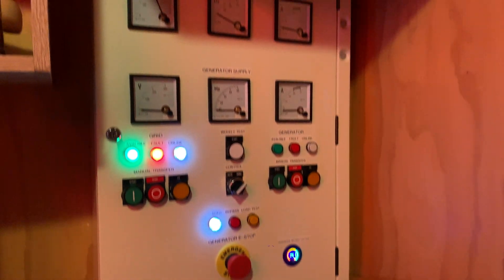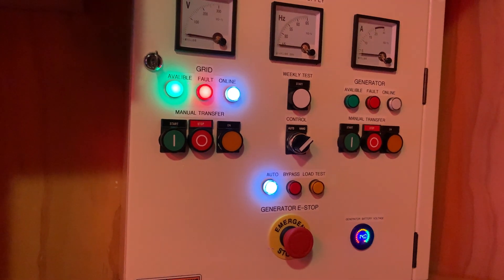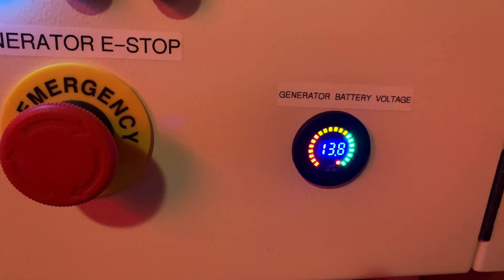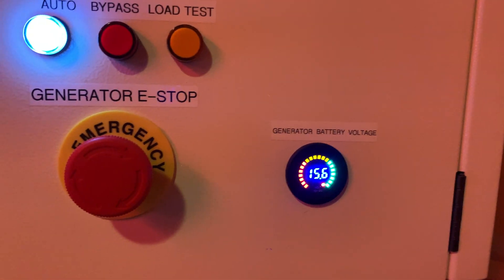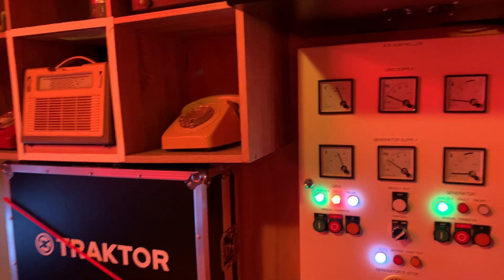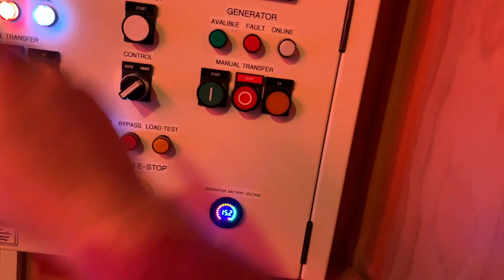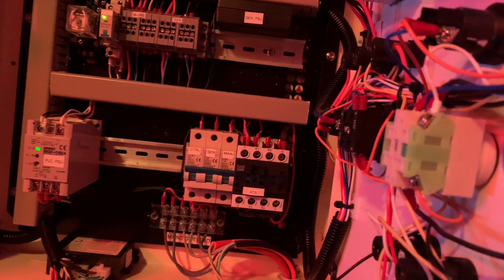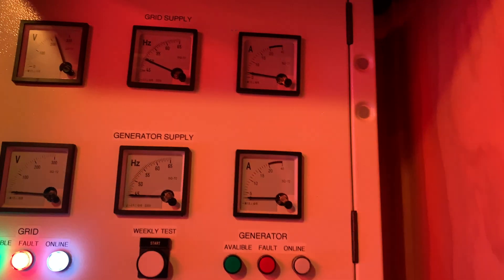Fire Alarm Testing- Lock Down alarm + back up power system update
Testing out a new lock down feature i added to my fire alarm system. this is commonly used in schools. after that i showcase my generator controller.